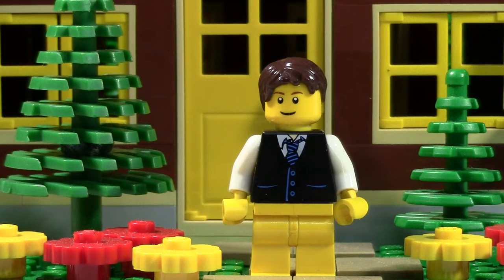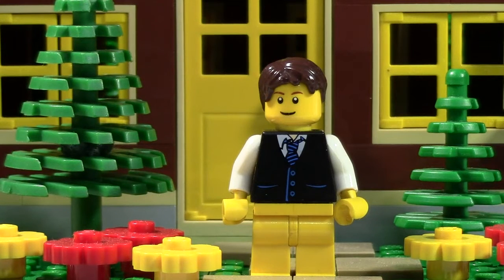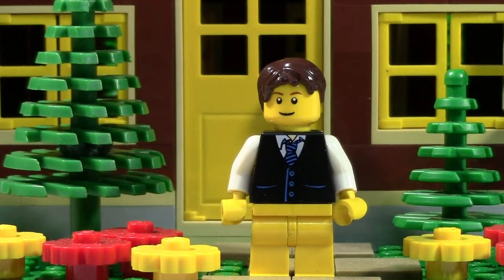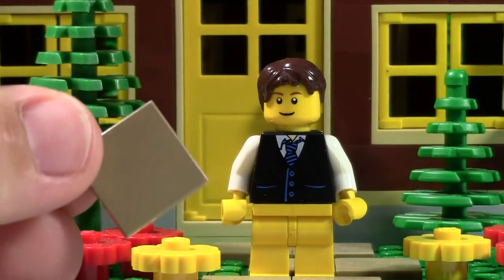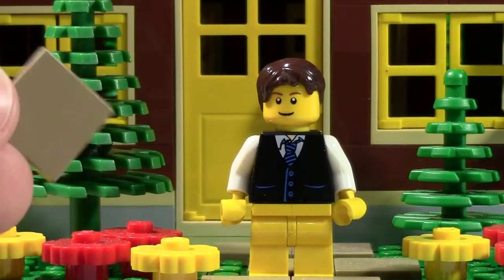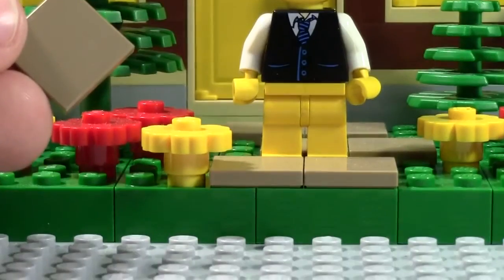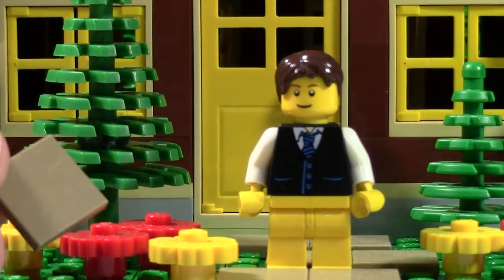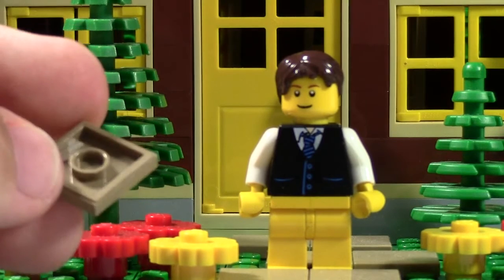LEGO PIECE YOU USE THE MOST?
What is your most used LEGO piece?